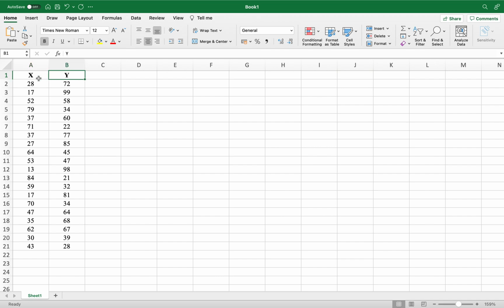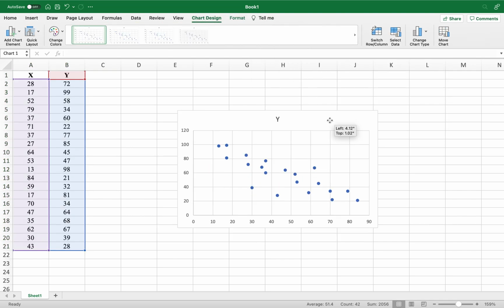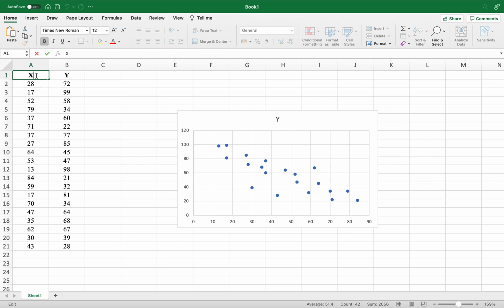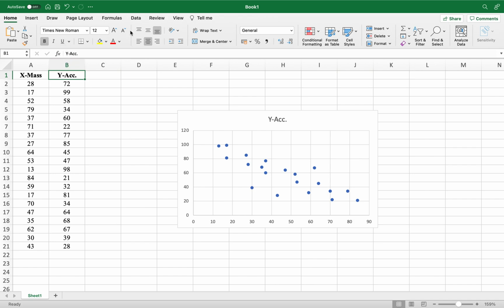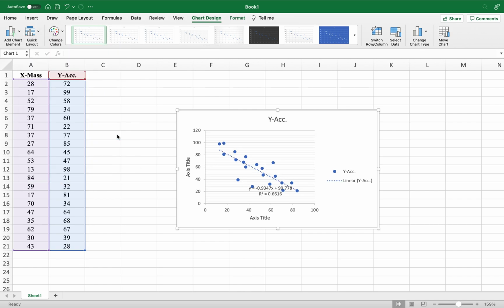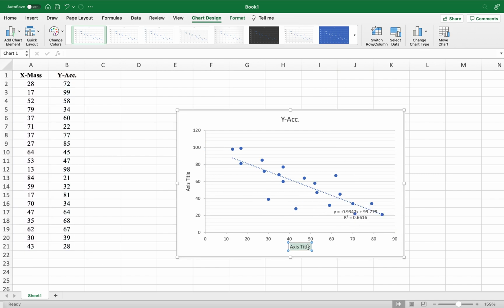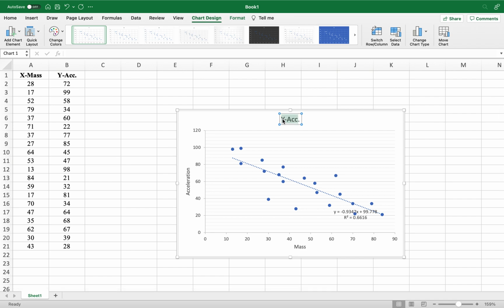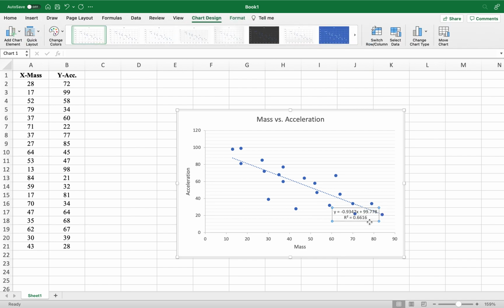Scatter Graph Using Excel